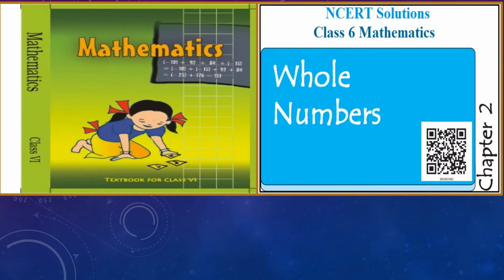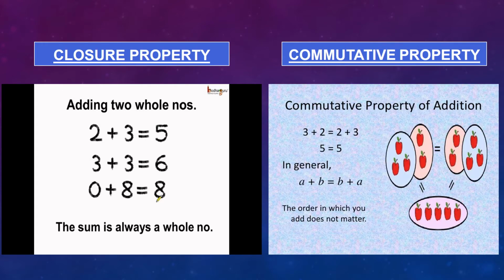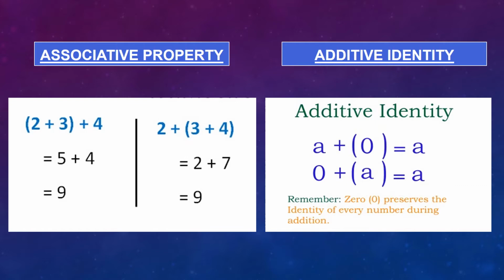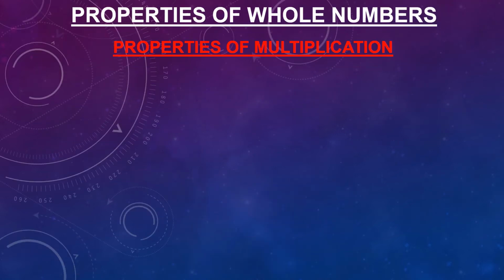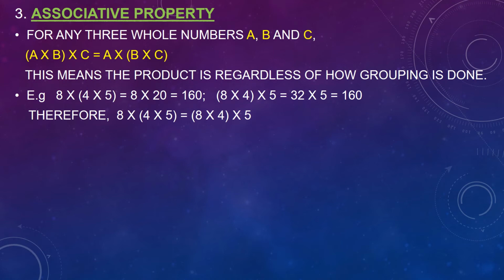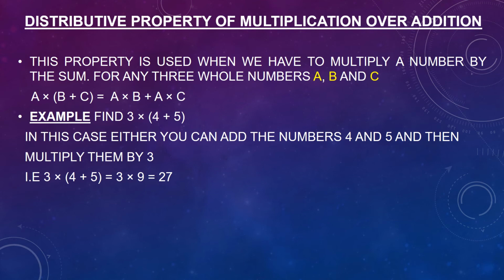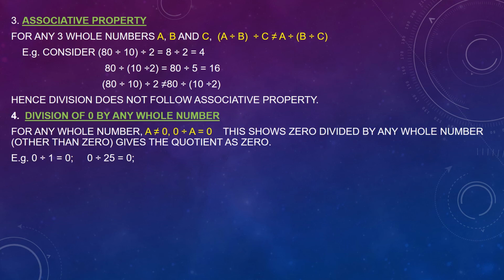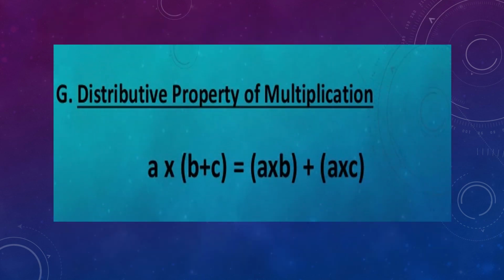PROPERTIES OF WHOLE NUMBERS- WHOLE NUMBERS - CHAPTER 2- CLASS 6 MATHS NCERT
This video teaches Properties of whole numbers for addition, subtraction, multiplication and division through power point presentation. Happy Learning !!!